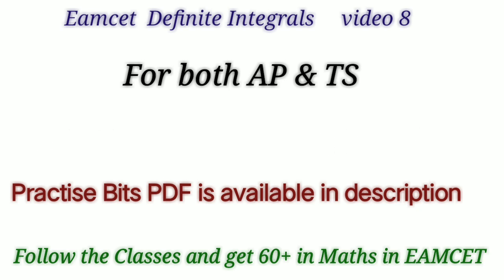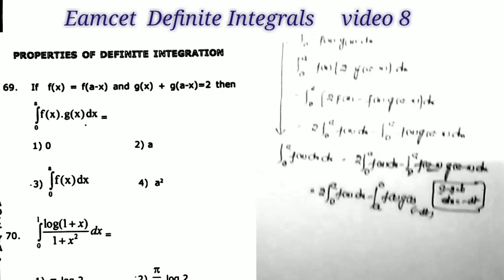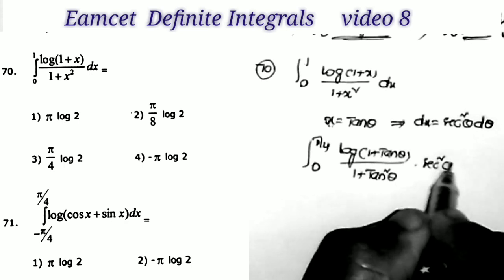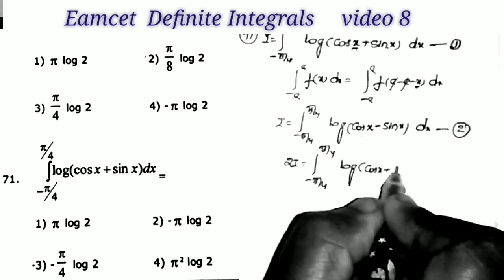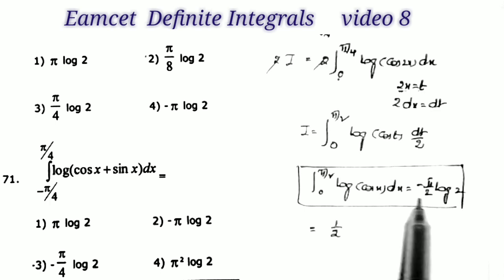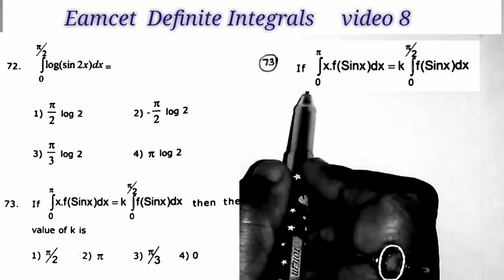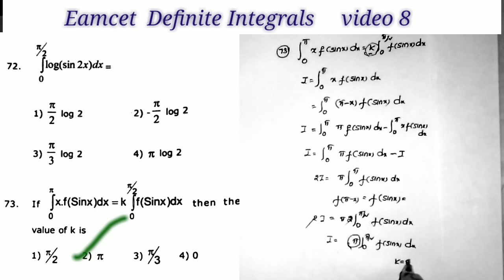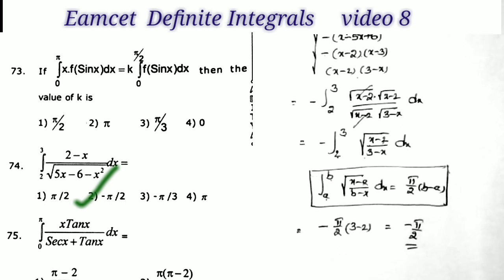Eamcet Coaching Classes || Eamcet 2021 preparation || Eamcet Definite Integrals